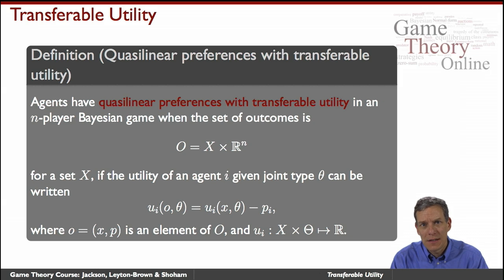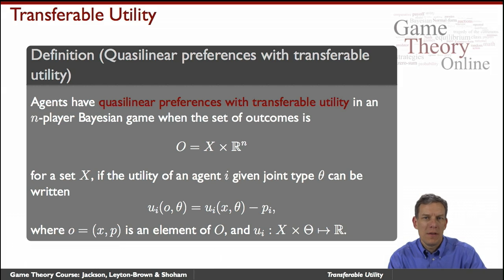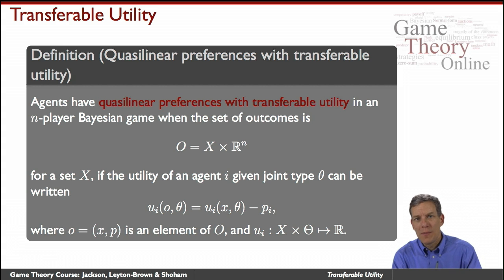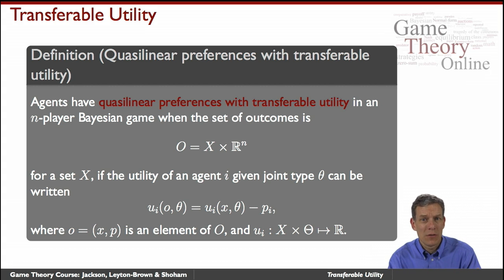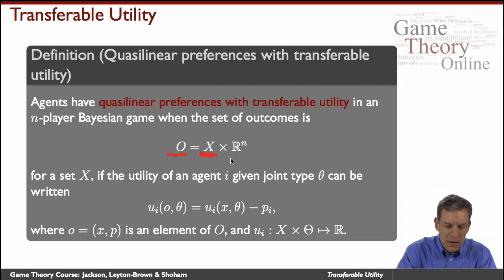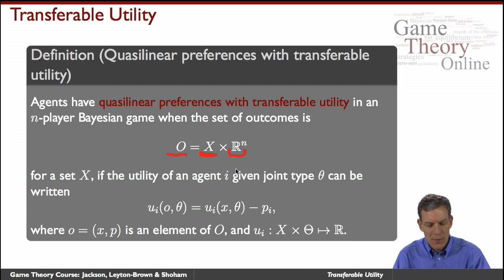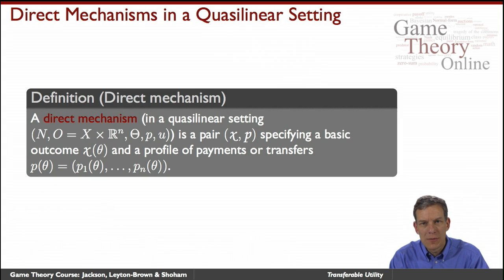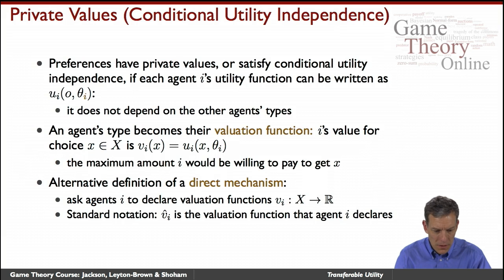GTO2-2-05: Transferable Utility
introduces and formally defines the transferable utility setting, a setting in which most of the rest of the course will take place.  It also defines some common special cases.  It features Matt Jackson (Stanford).